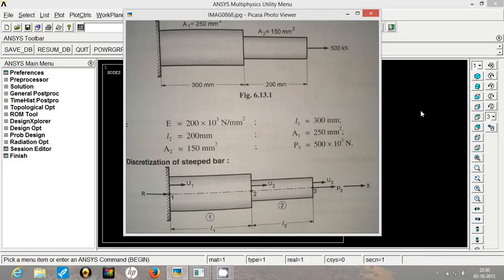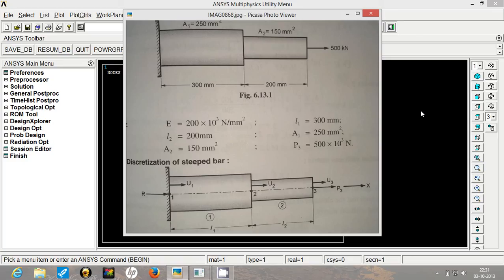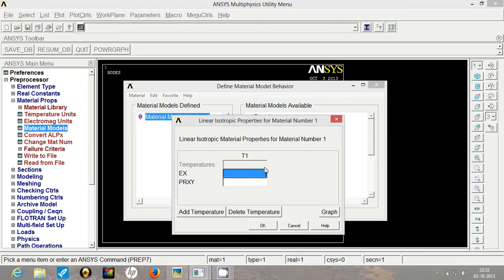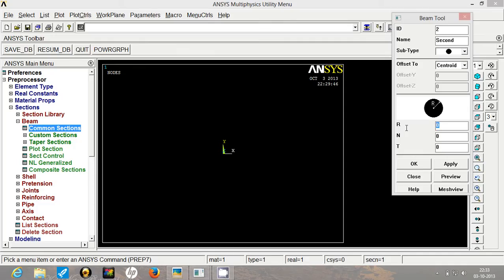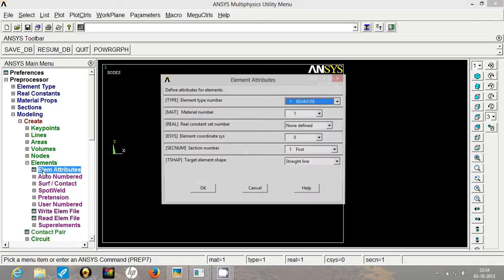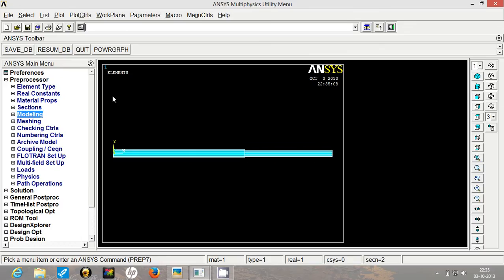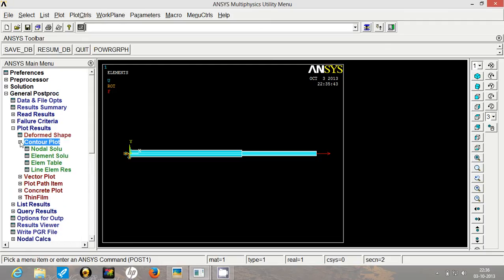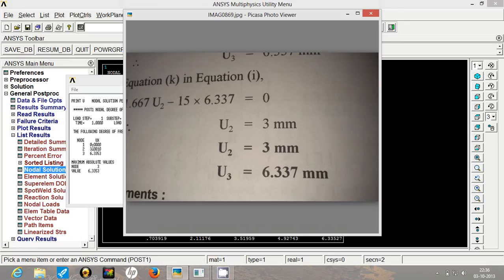Stepped Rod Analysis in ANSYS Mechanical APDL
The analysis shows stepwise process to analyze stepped road problem ANSYS Mechanical APDL.